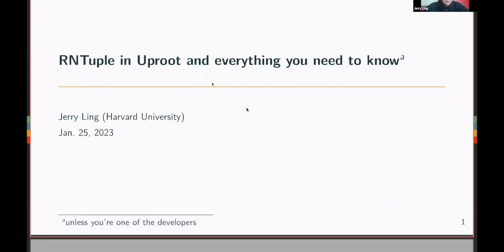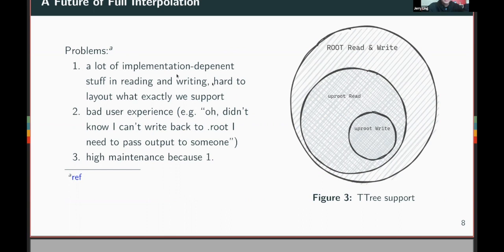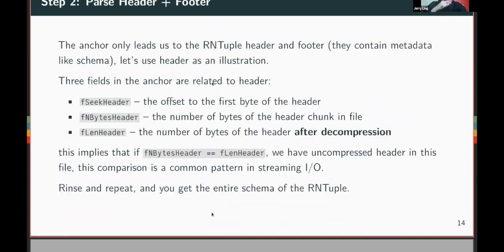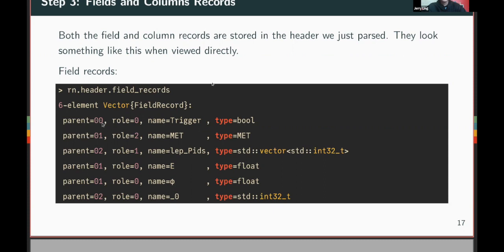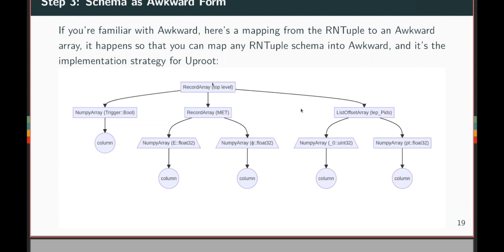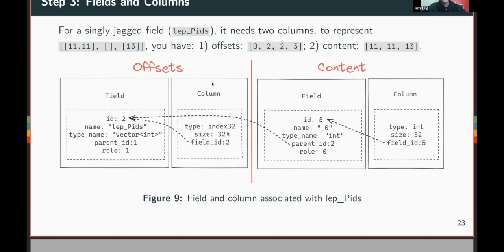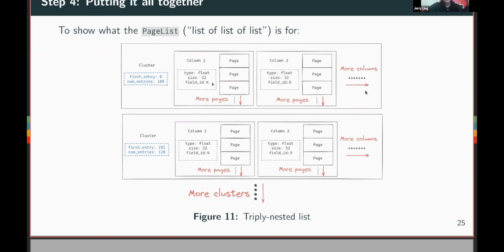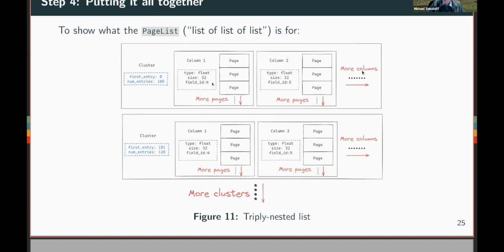IRIS-HEP Topical Meeting (25 Jan 2023) - RNtuple in Uproot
Video from IRIS-HEP Meeting - 25 Jan 2023